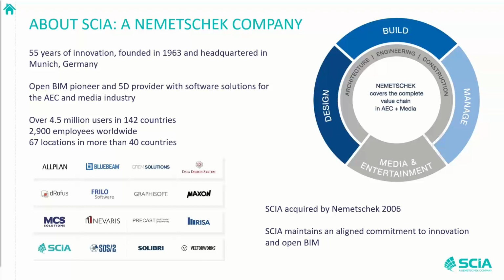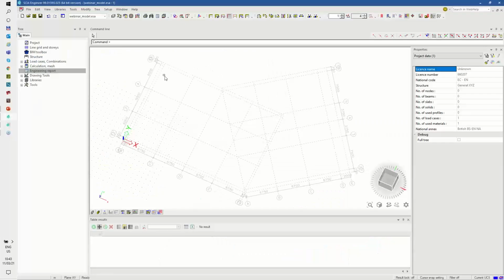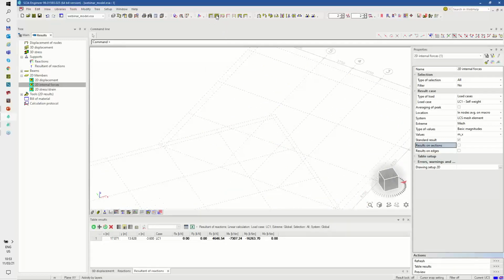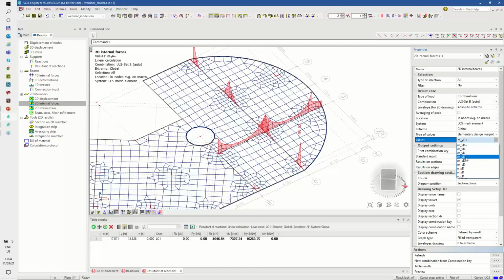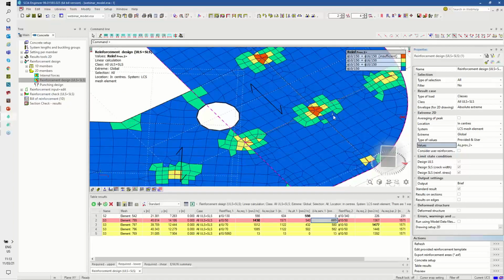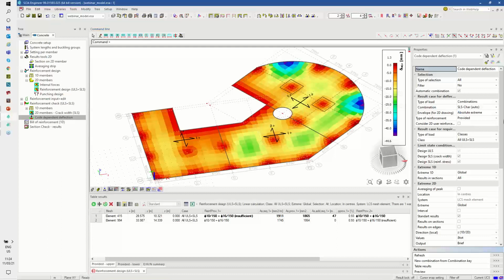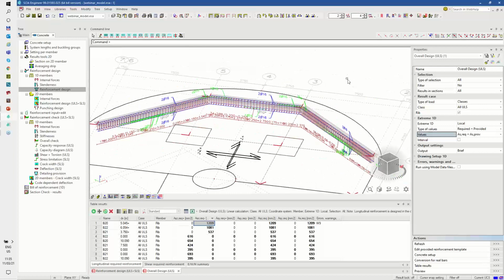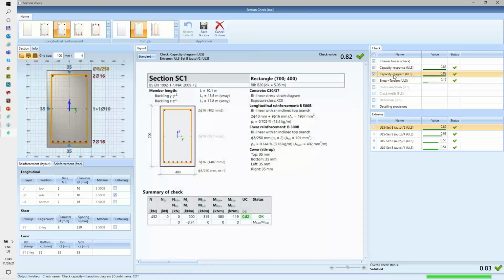[EN] An Introduction to SCIA Engineer, part 1: Concrete structures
Watch our technical presentation and see for yourself how SCIA Engineer helps you with all mechanical and tedious tasks and allows you to focus on what you do best – structural engineering.
The presentation will focus on:
• Modelling: Basic geometry creation, applying supports & loading conditions (Interface overview)
• Analysis: Finite element analysis, display and evaluation of results
• Optimisation & code checks: Design of reinforcement & checks
• Outputs: Report generation, drawings and schedules